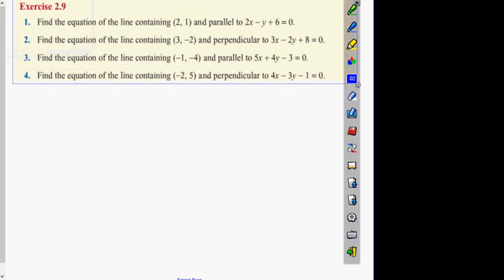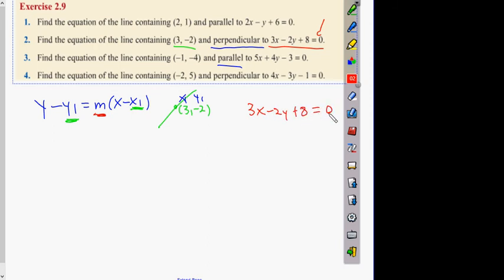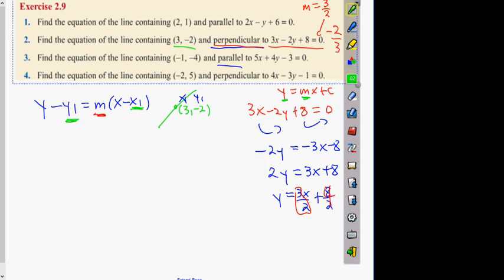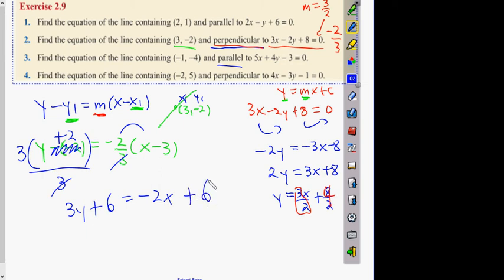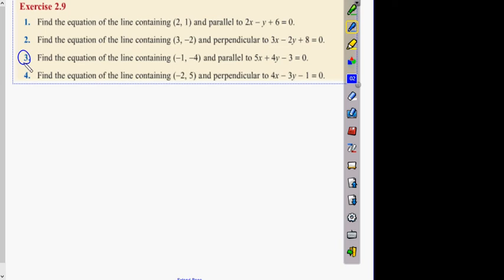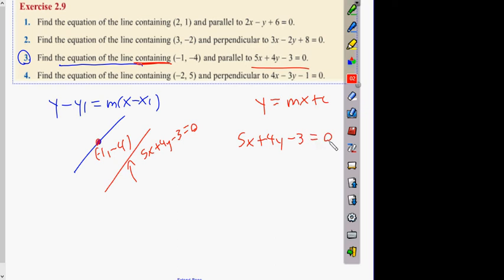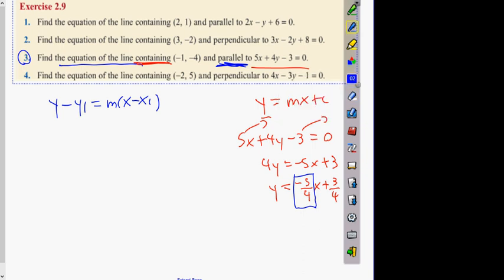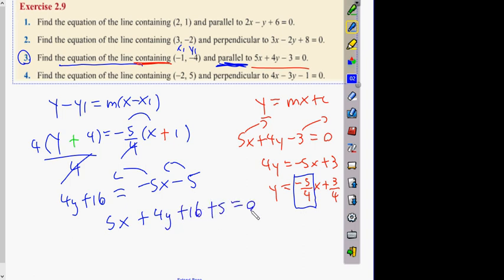5ord 2 9 q2q3